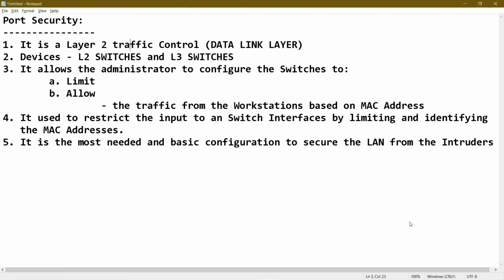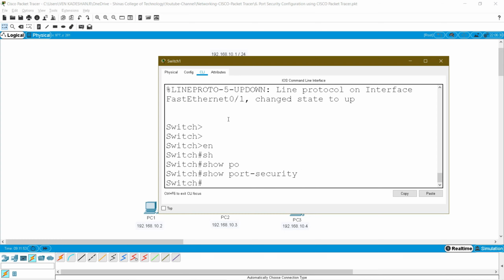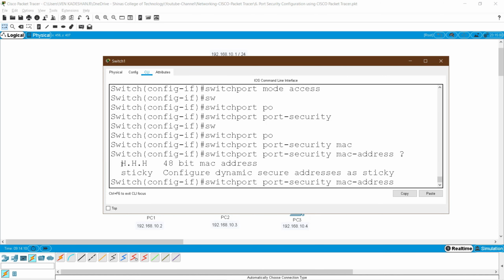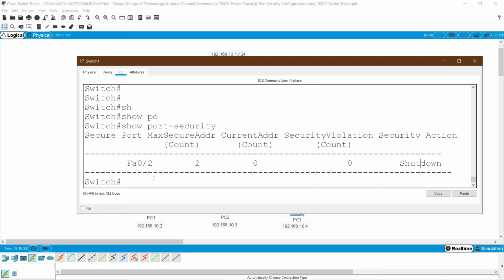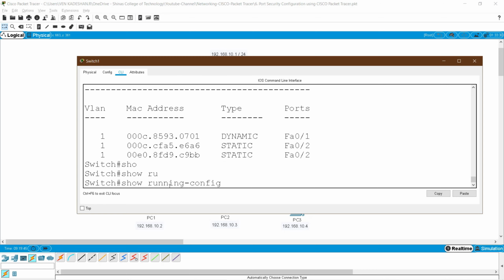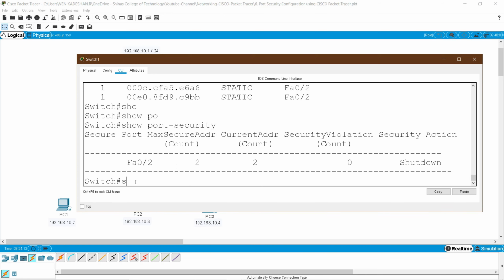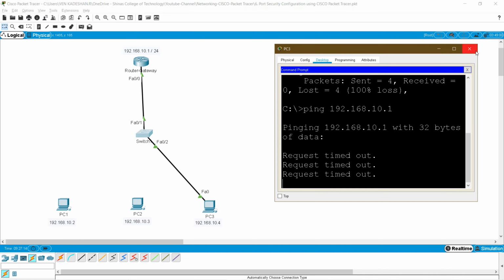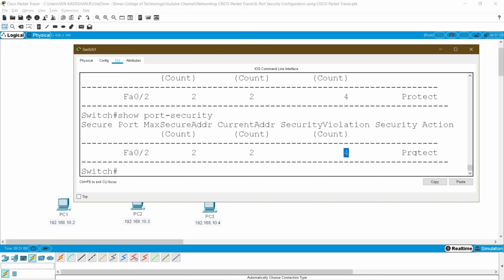CISCO Networking Part 6 Port Security Configuration using CISCO Packet Tracer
1. What is Port Security?
2. Why we need Port Security?
3. How to configure Port Security?
4. What are the different violation modes in Port Security?